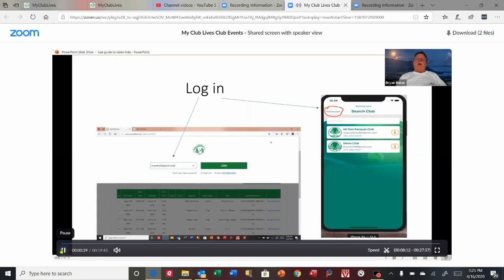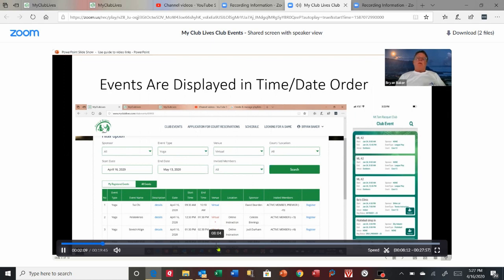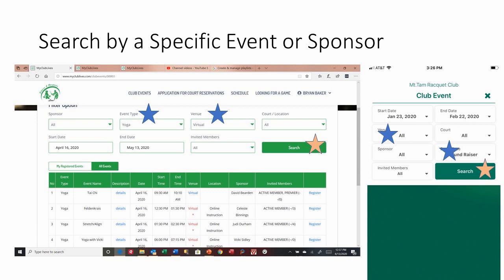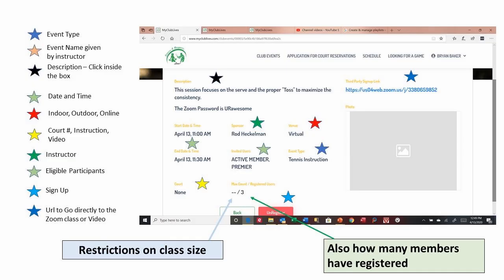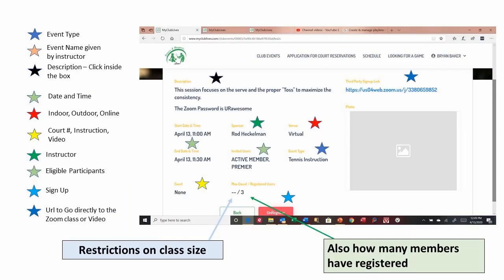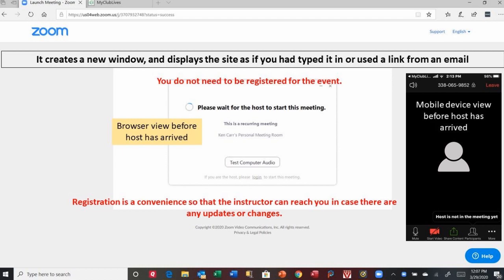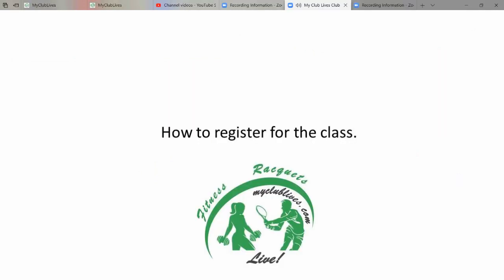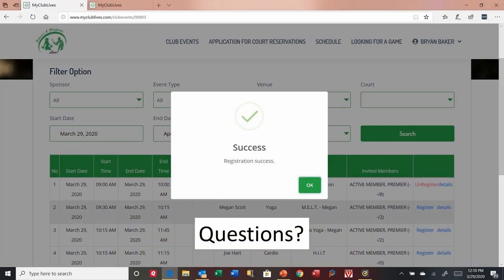club events video 2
This instructional video is how to use your mobile device and/or your browser to view club events, register for them, and connect to any third party URL, such as Zoom or YouTube to participate.